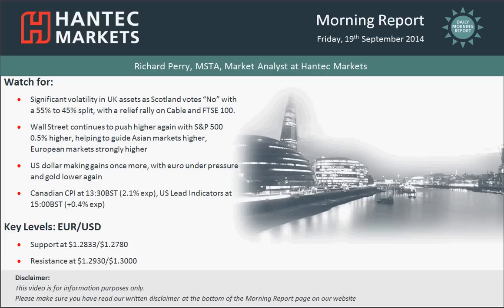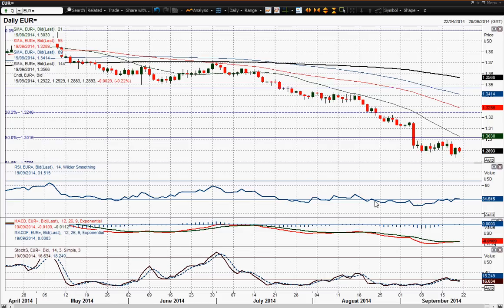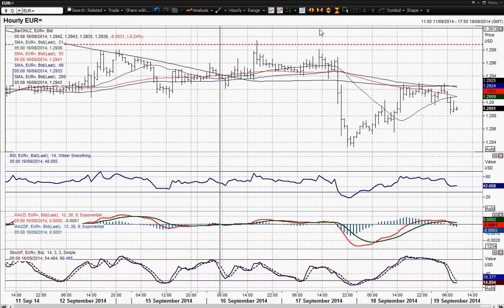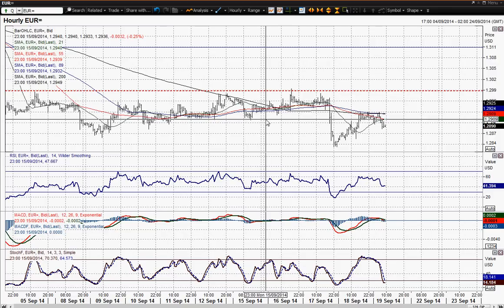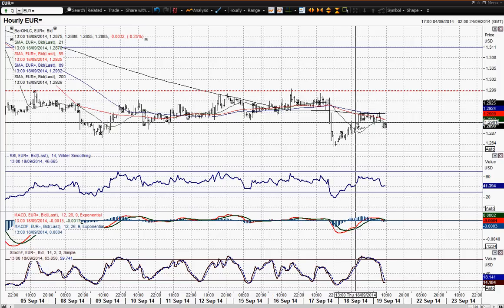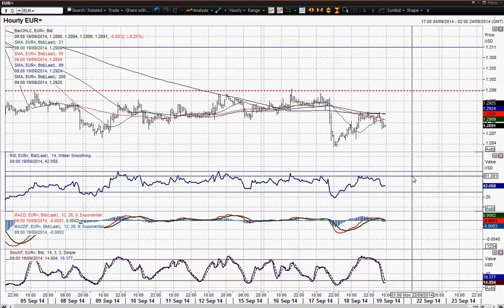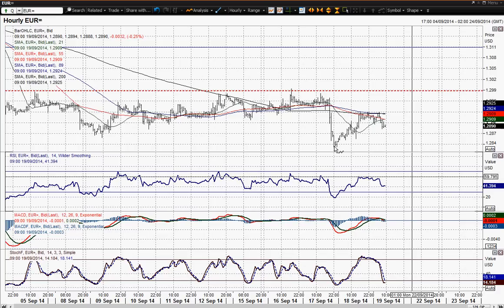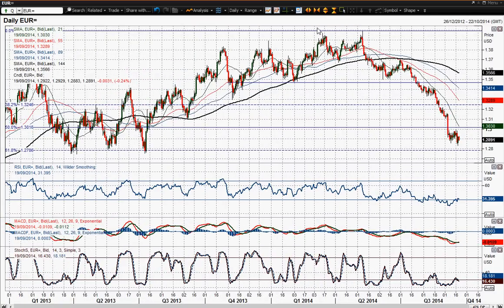EUR/USD 19/09/2014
The rebound from the latest downside break has brought the euro back into the band of resistance between $1.2900/$1.2950 and at the moment simply looks like another chance to sell. The daily momentum indicators have picked up but are still suggesting that rallies acre a chance to sell, with the Stochastics flattening and the MACD lines still negative. There is arguably a slight bullish divergence on the RSI but the bearish outlook on the price suggests that there would need to be far more confirmation on other indicators before getting overly excited. The intraday chart shows a loss of recovery impetus into last evening which has been seen around a cluster of falling hourly moving averages. The outlook remains firmly one of selling into strength and this looks to be another opportunity. The outlook would change on a sustained break above $1.3000.